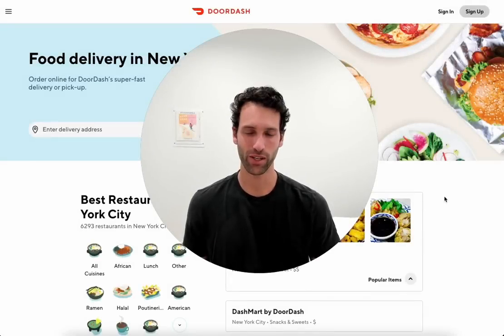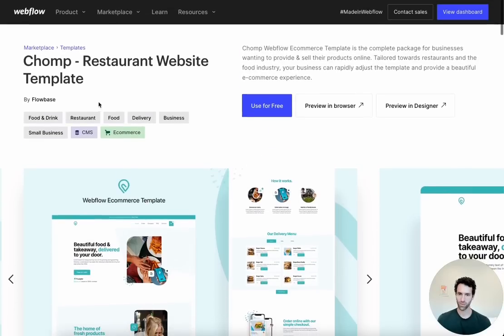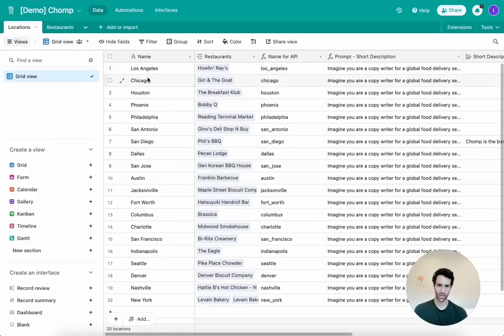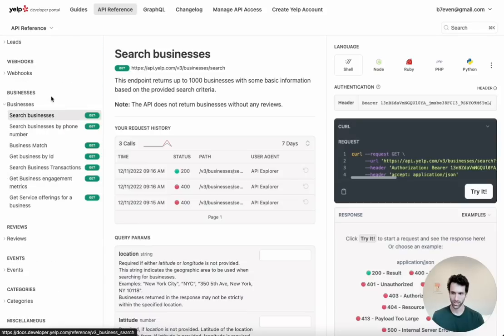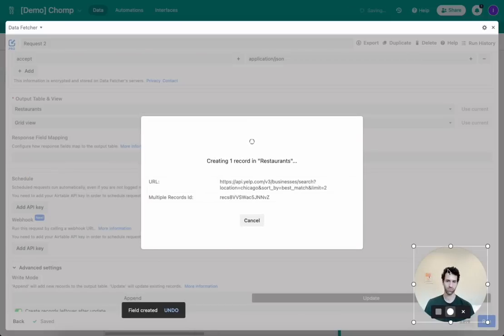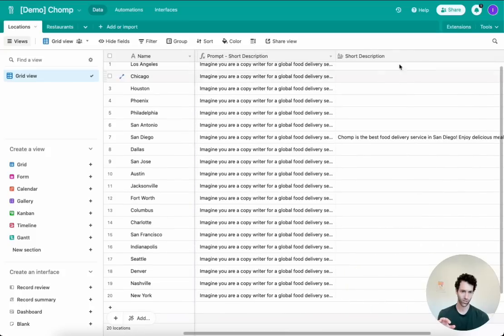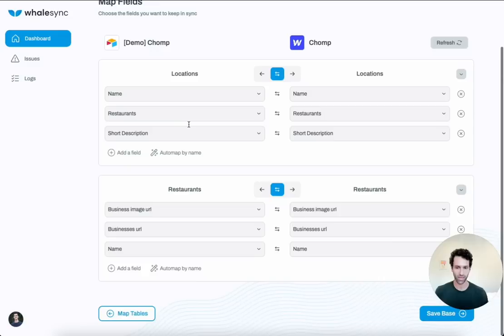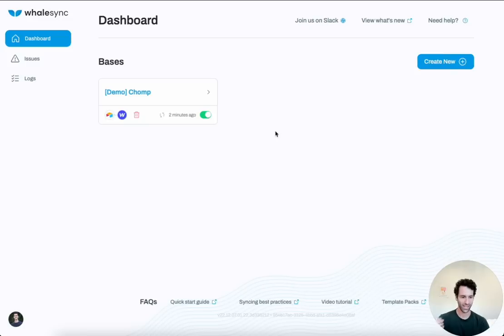100 SEO pages in 20 minutes with OpenAI + Webflow + Whalesync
🚀 Build Programmatic SEO Pages with No-Code Tools & AI in Minutes
Watch as we build a complete programmatic SEO strategy (just like DoorDash's city pages) using entirely no-code tools and AI content generation! What once took teams of engineers, designers, and marketers weeks to create can now be done in minutes.

In this step-by-step tutorial, we'll create "Chomp" - a fictional food delivery service with city-specific landing pages that automatically populate with:

AI-generated content customized for each city

Dynamically populated restaurant listings via the Yelp API

Professionally designed pages with zero coding

🛠️ Tools Used:

Webflow for page design and hosting

Airtable for data management

DataFetcher to pull restaurant data from Yelp API

OpenAI/ChatGPT for generating city-specific content

Zapier to automate the AI content generation

Whalesync to connect Airtable data with Webflow

This workflow demonstrates how anyone can now build sophisticated SEO content systems without writing a single line of code. Scale to hundreds or thousands of pages with minimal effort!

Create programmatic SEO pages built with no-code and written by AI. Seriously, it's mindblowing 🤯.

00:00 Intro
01:40 Tutorial Overview
02:30 Setting up Webflow (designing your page)
05:14 Setting up Airtable + DataFetcher (prepping your data)
12:40 Setting up OpenAI + Zapier (writing AI content)
15:13 Setting up Whalesync (syncing your data)
17:35 Wrap up